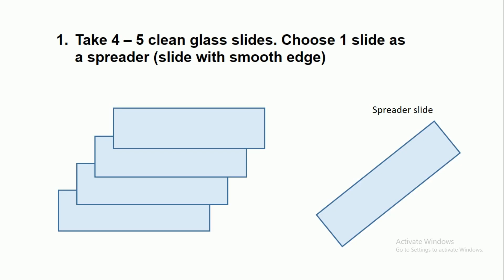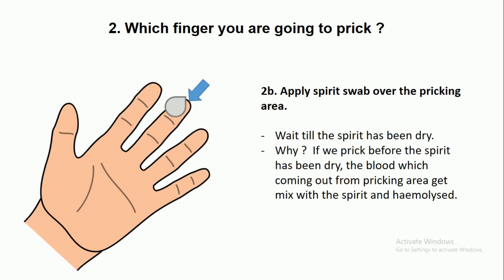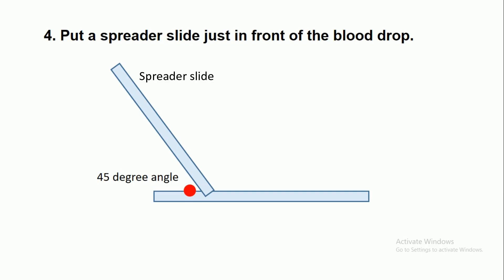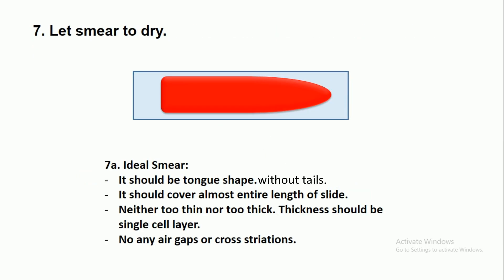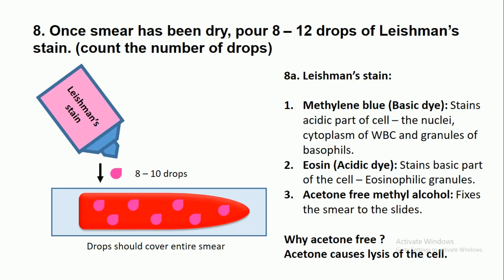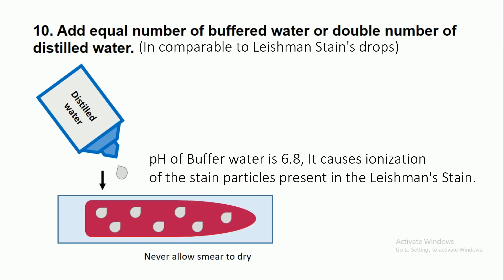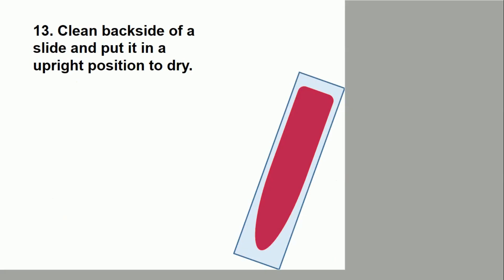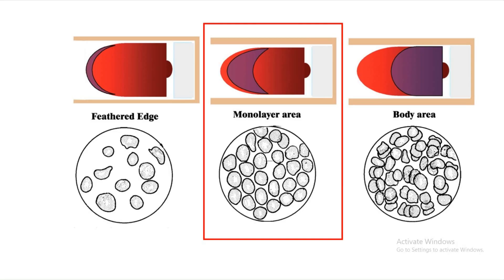PERIPHERAL BLOOD SMEAR - LEISHMAN STAIN | HAEMATOLOGY LAB | PHYSIOLOGY